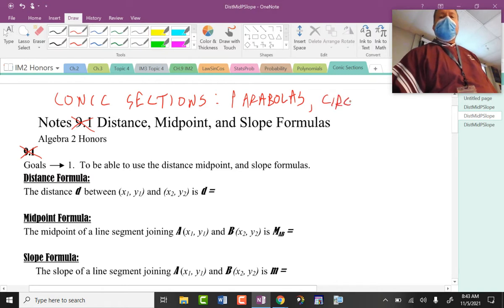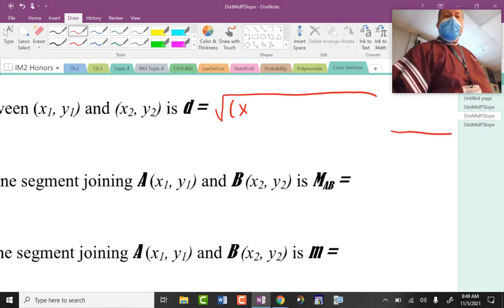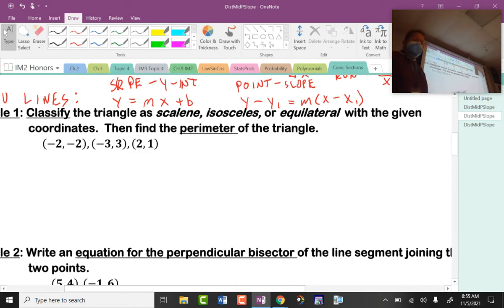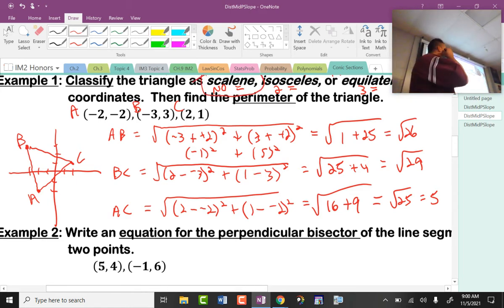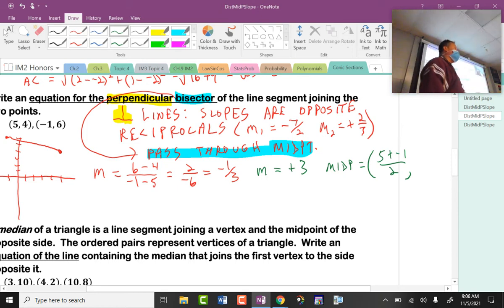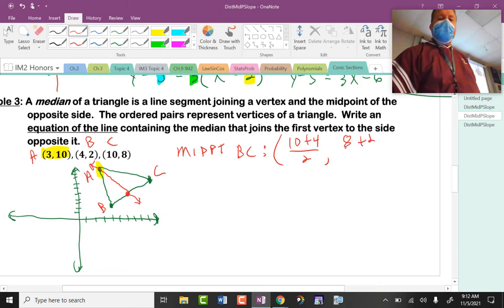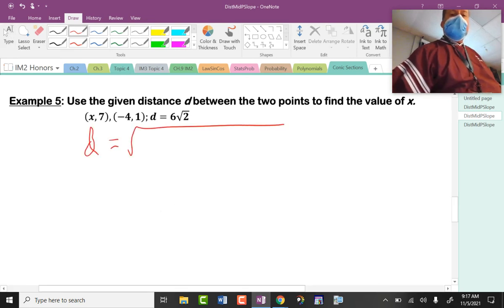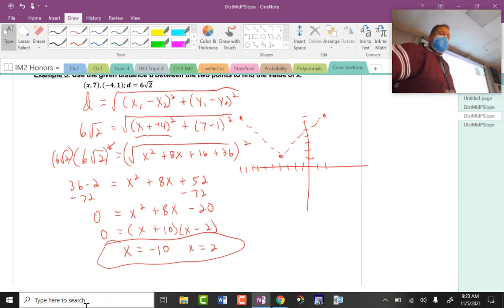Untitled: Nov 5, 2021 9:23 AM